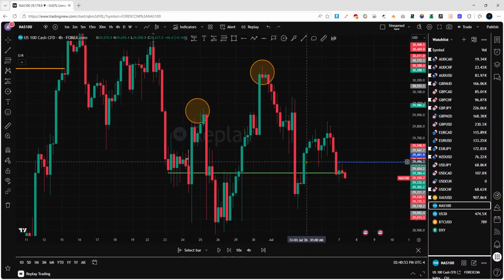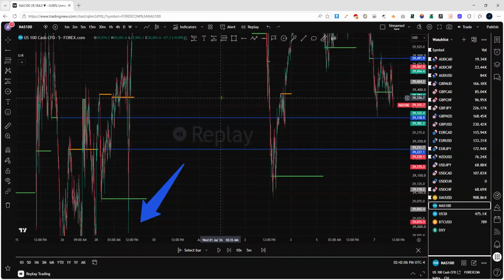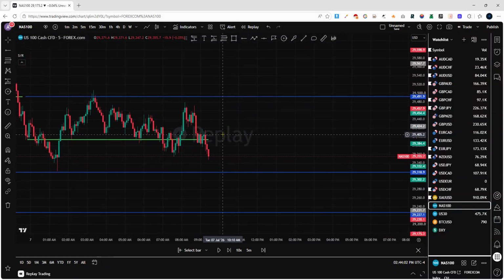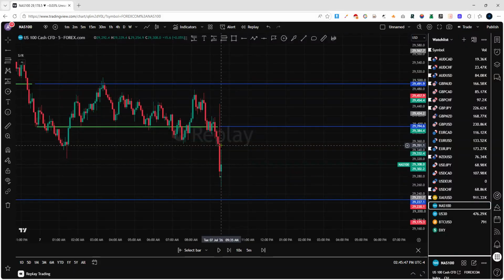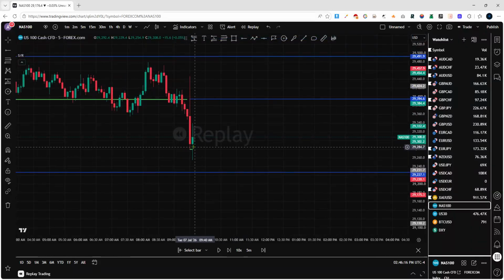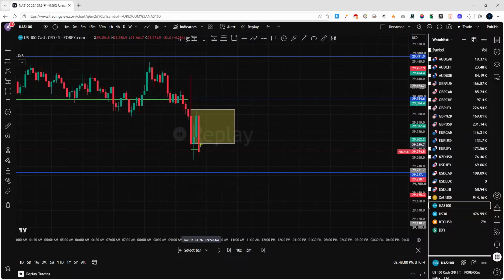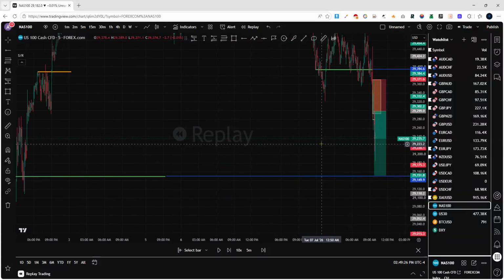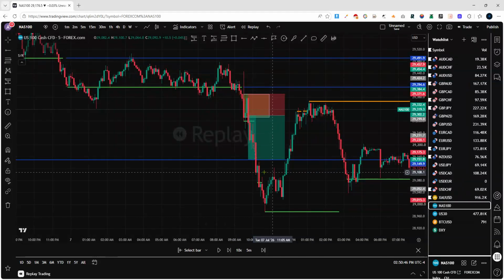Quick NAS100 Short | Market Structure + Head & Shoulders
In today's NAS100 trade review, I break down a quick scalp short based on one of the most recognized reversal patterns in technical analysis: the Head & Shoulders.

Going into the session, I noticed price beginning to lose momentum after an extended move higher. As the pattern developed, I waited for market structure to shift and for confirmation before committing to the trade. Once the neckline broke and sellers stepped in, I entered the short and managed the position according to my trading plan.

📉 In This Video:

NAS100 scalp trade breakdown
Head & Shoulders pattern analysis
Market structure confirmation
Entry and exit execution
Price action review
Risk management principles
Trade management
Lessons learned from today's setup

The Head & Shoulders pattern isn't powerful simply because of its shape—it's powerful when it's supported by market structure, momentum, and confirmation. Combining multiple forms of confluence helps improve the probability of taking quality trades instead of guessing market direction.